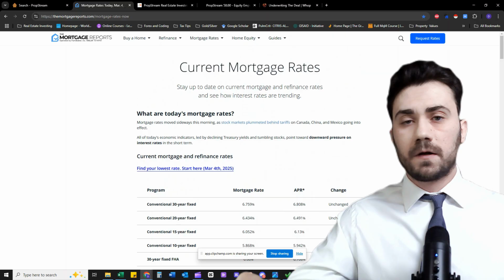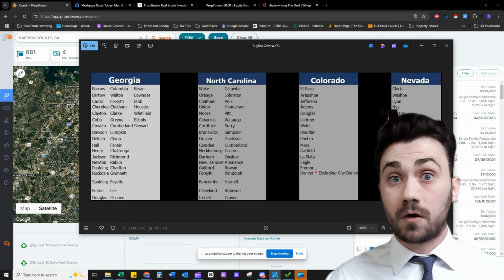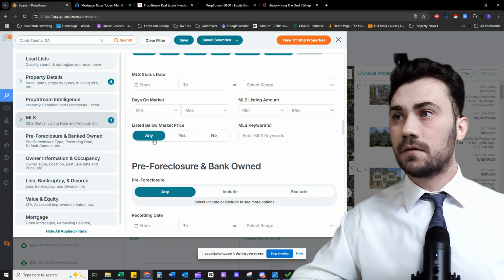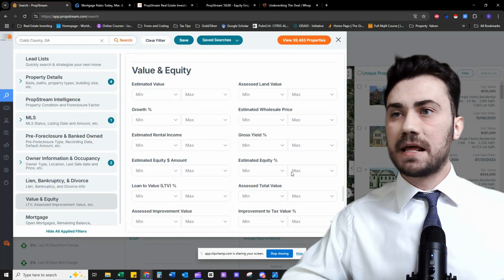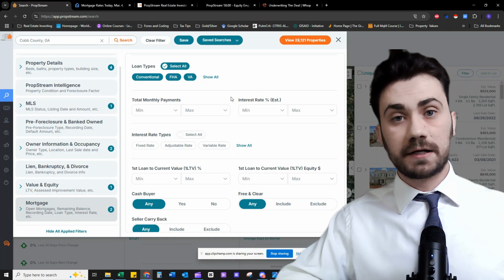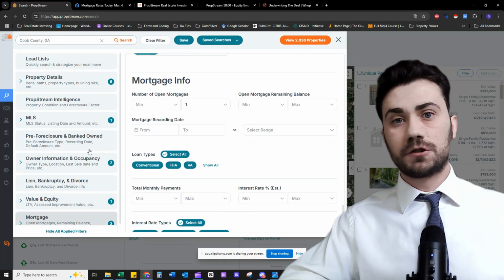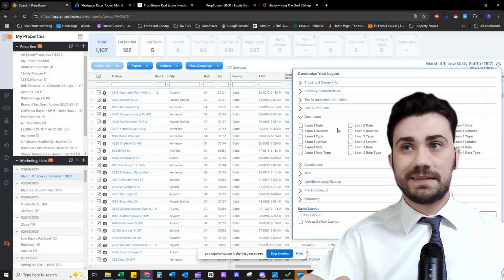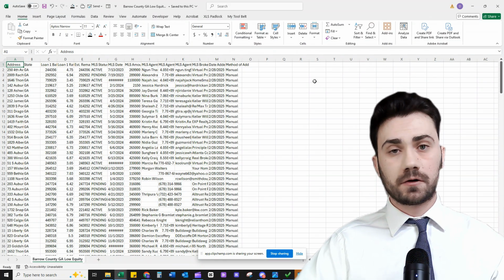Propstream Secrete Method Find ALL Subject-To-Deals Pt 1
In this advanced live lesson,  learn how to efficiently create over 100 offers for properties currently listed on the Multiple Listing Service (MLS), which can either be wholesaled for profit or purchased as investments. The session emphasizes the use of Jericho software as a tool to automate the underwriting process and facilitate email blasts of letters of intent (LOIs) to sellers or agents. It begins with the importance of accessing key data points, such as a property’s total encumbrance using a real estate tool named Propstream. The tutorial also discusses the significance of identifying properties suitable for “subject to” offers, a strategy that allows investors to take over existing loans without needing new financing or credit approval. The session covers critical steps in filtering MLS data in Propstream, selecting properties by specific criteria such as number of bedrooms, age of the property, and total equity. The video provides an in-depth demonstration of the filtration process and emphasizes the importance of conducting thorough market research for optimal investment opportunities. Finally, the video walks through exporting filtered data to Jericho software for further processing.